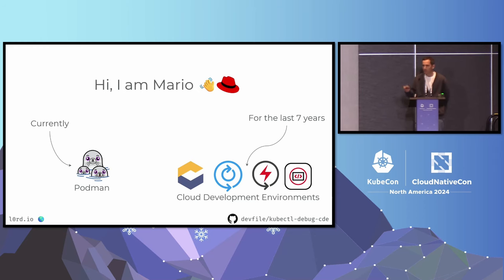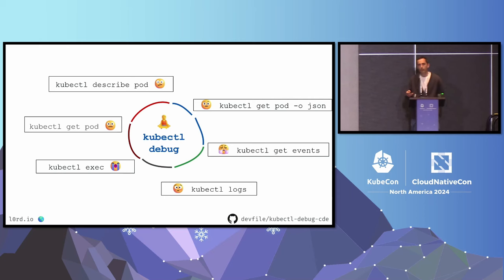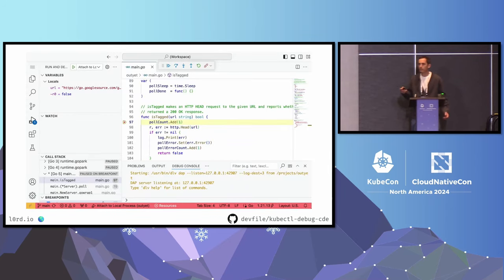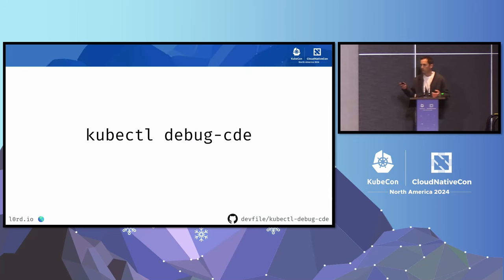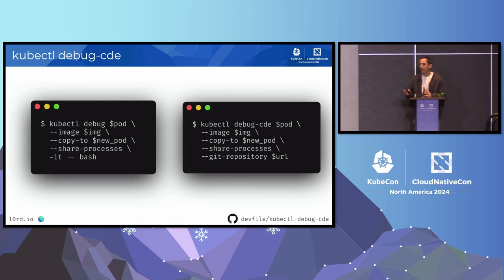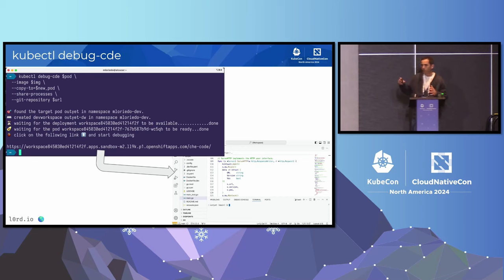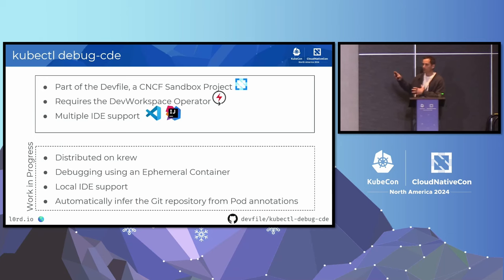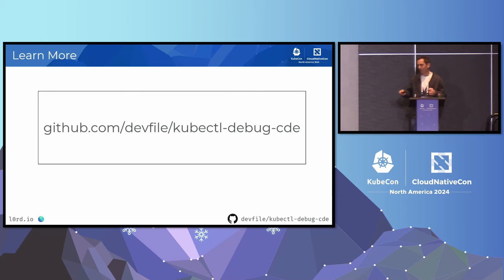Lightning Talk: `Kubectl Debug` Lacks an `IDE` Option. Let’s Fix That! - Mario Loriedo, Red Hat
Don't get me wrong. `kubectl debug` is one of my favorite `kubectl` commands. But probably because I like it so much, I am convinced it deserves more love! This talk will present a `kubectl debug` extension that starts an IDE in an ephemeral container for debugging purposes. This extension uses the DevWorkspace operator, which is capable of running lightweight cloud development environments, including the IDE, in containers. If you like debugging by adding breakpoints in an IDE rather than inspecting your application's logs, you should attend this talk.